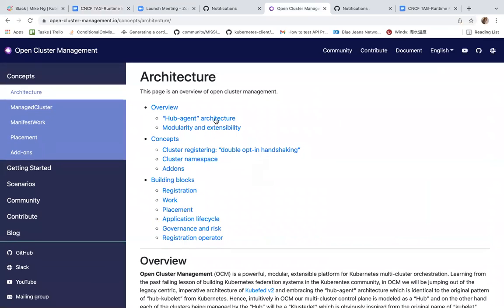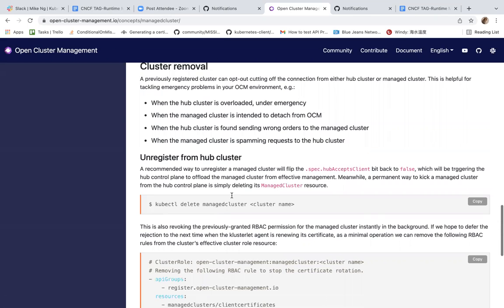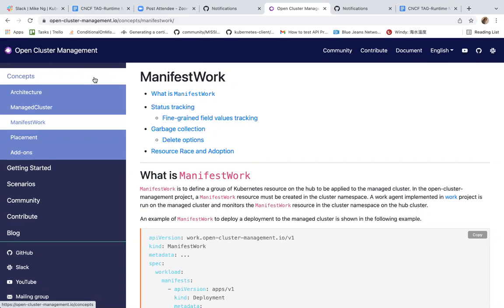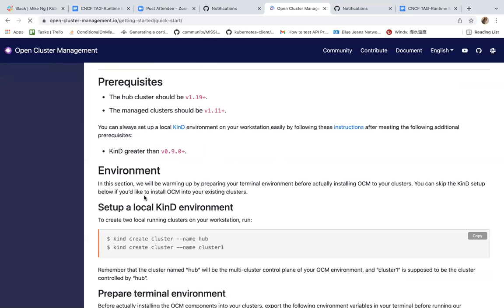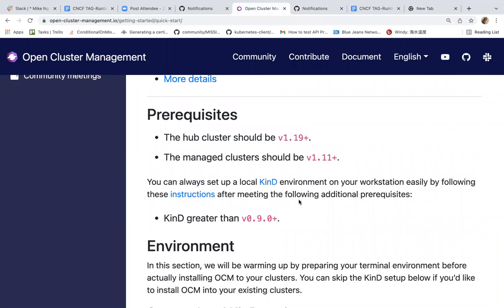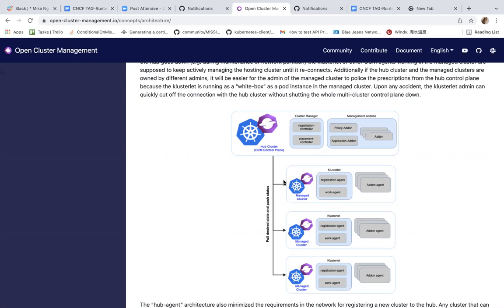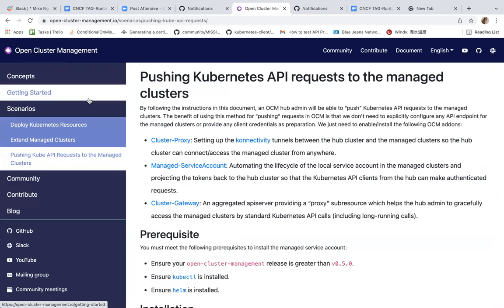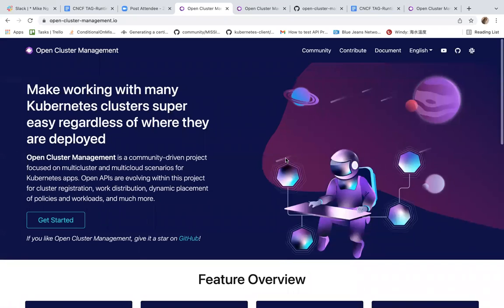CNCF TAG-Runtime Meeting 01-20-2022